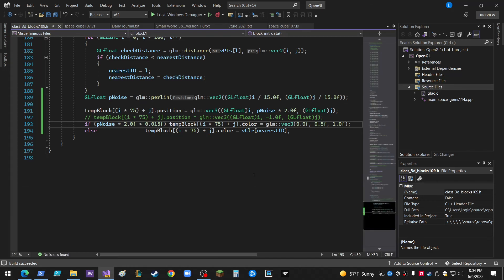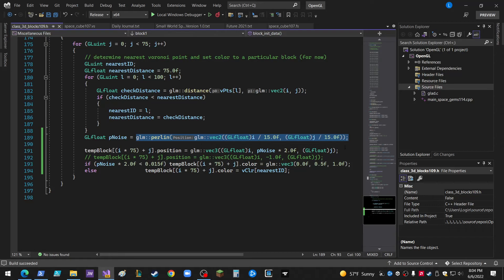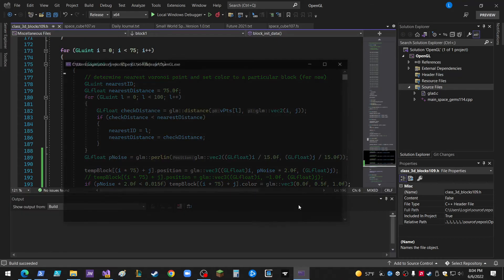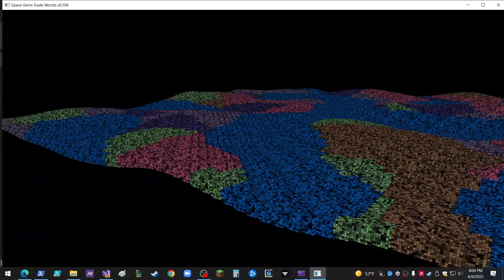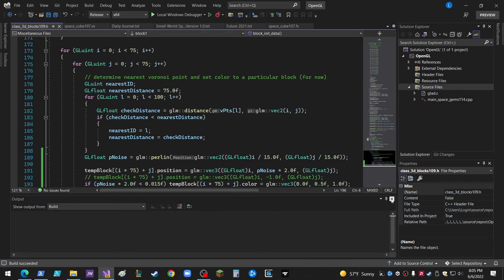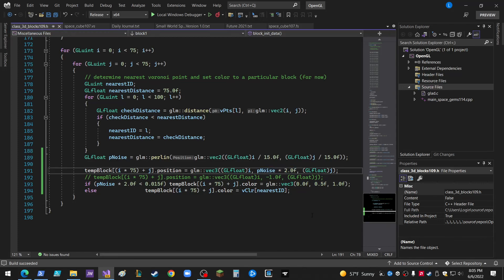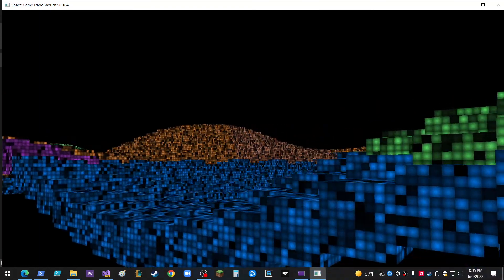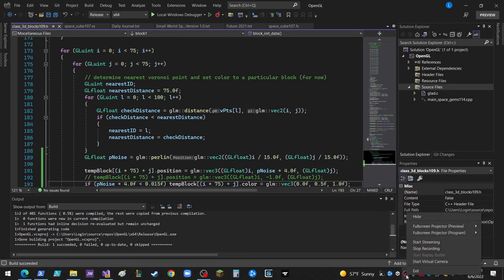OpenGL GLM Perlin Noise Terrain Generation Simulating Water and Land